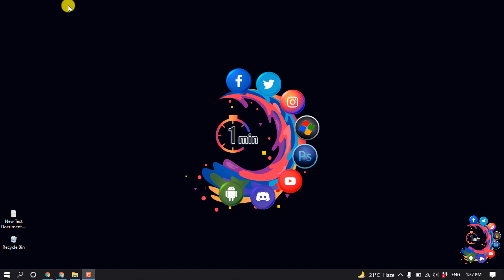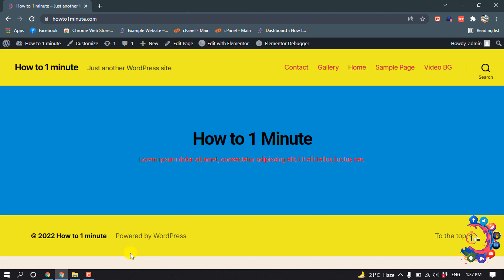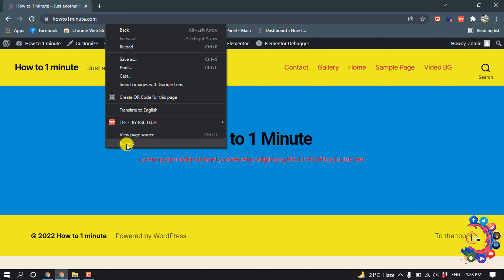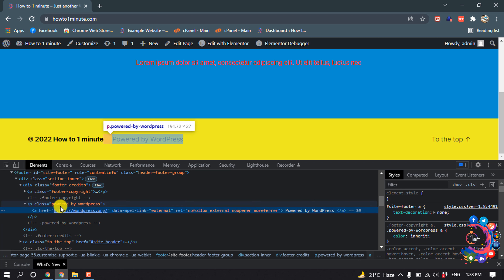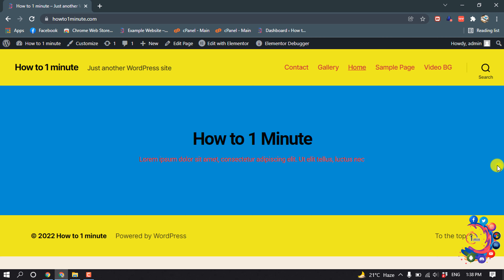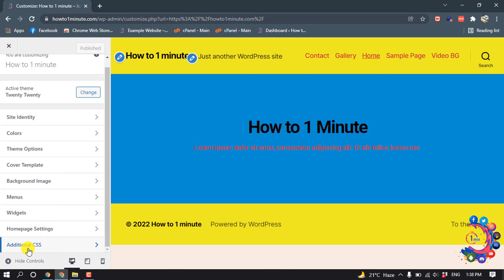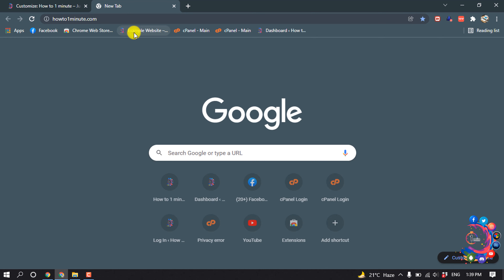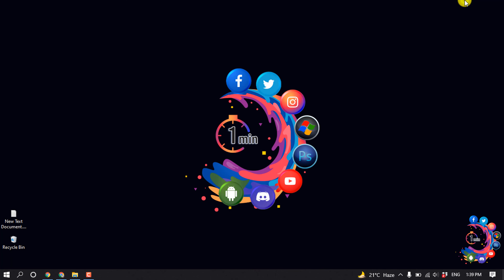How to remove powered by wordpress 2025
How to remove powered by wordpress
Remove “Powered by WordPress”
All you need to do is go to Dashboard, choose Appearance, then follow the path: Customize - Theme options- Remove powered by WordPress, and you are done.